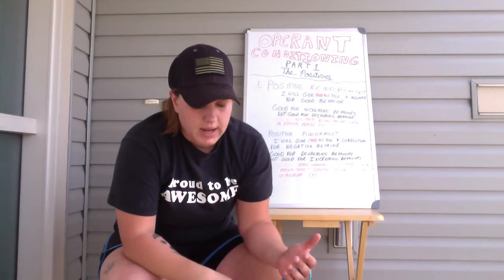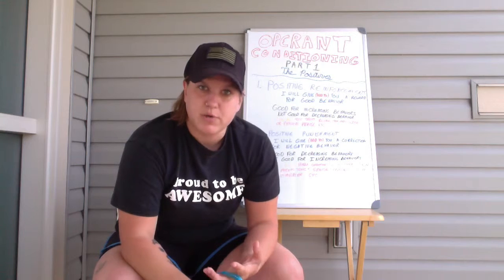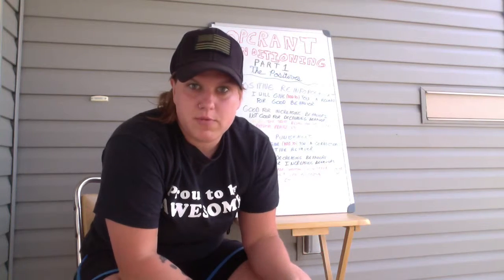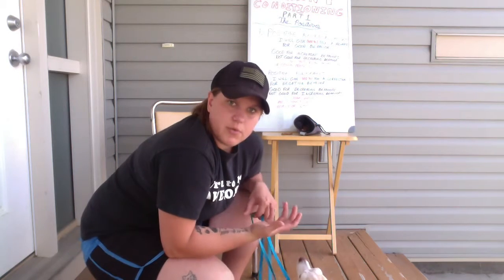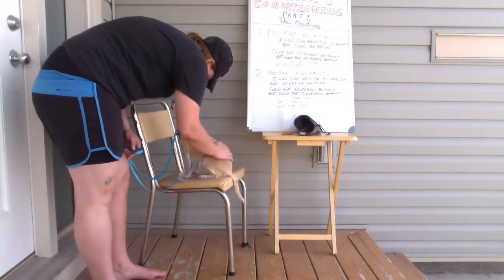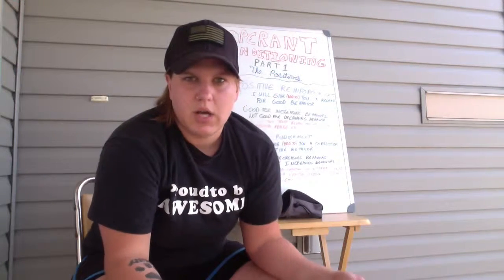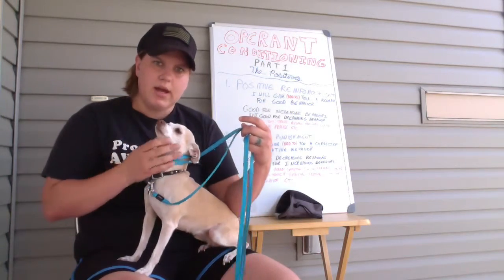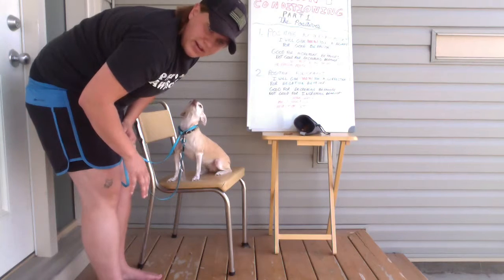Operant Conditioning Part 1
This video is Part 1 in my series about Operant Conditioning. This video covers the Positives. Gracie helps me to  demonstrate both types of positives.